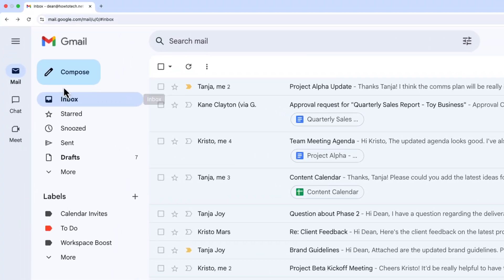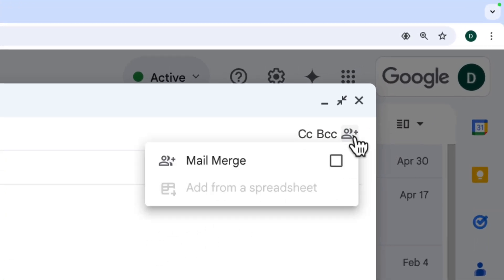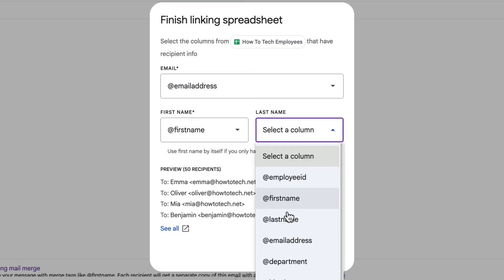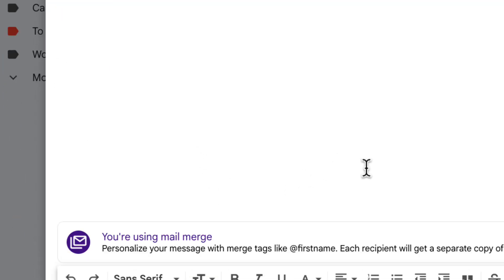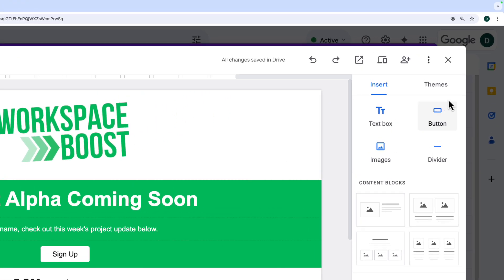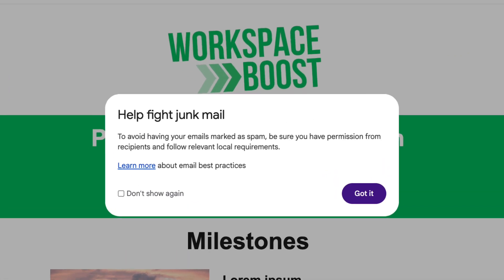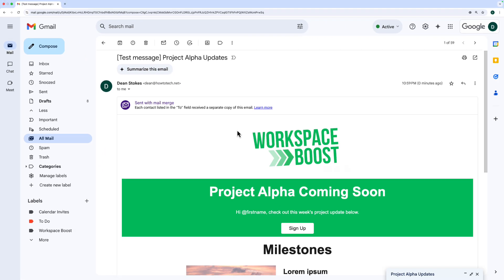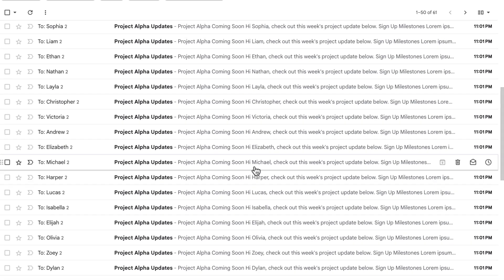How To Mail Merge in Gmail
If you want to send bulk emails from Gmail, you should use the Mail Merge feature. It's a great way to send internal updates, share announcements with a small customer list or even publish a newsletter.

00:00 What is a mail merge?
00:29 How to enable mail merge
00:46 Add mail merge information from a spreadsheet
01:18 How to add merge tags to make emails personal
01:31 Design professional email layouts in Gmail
02:25 How to send your mail merge
03:20 How it looks for a recipient